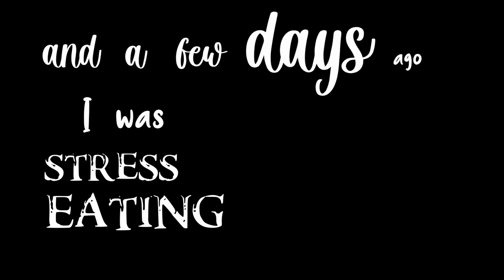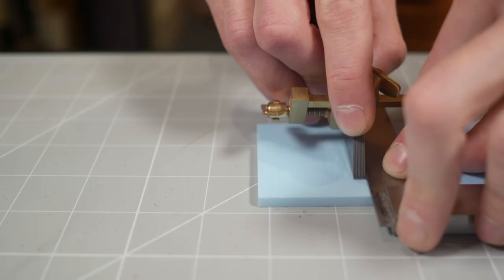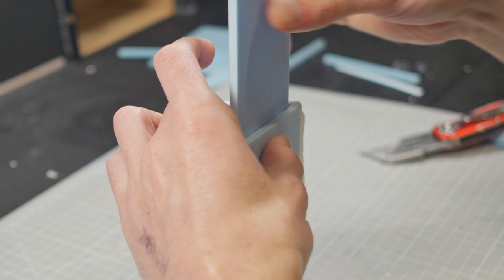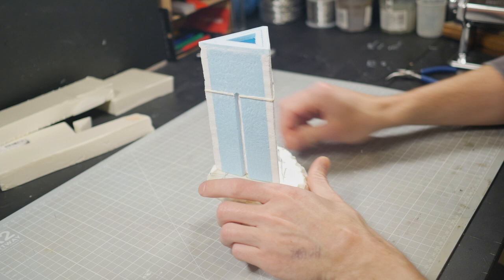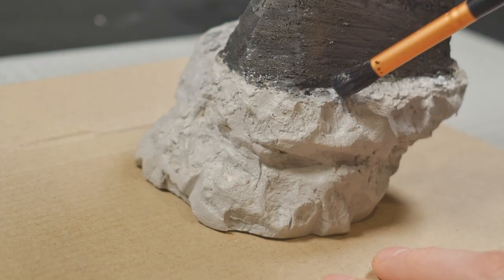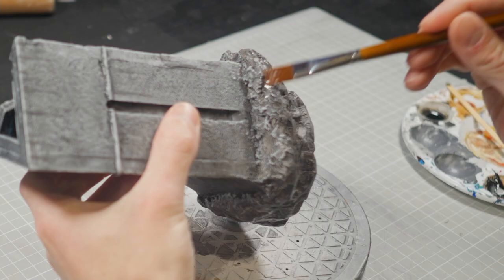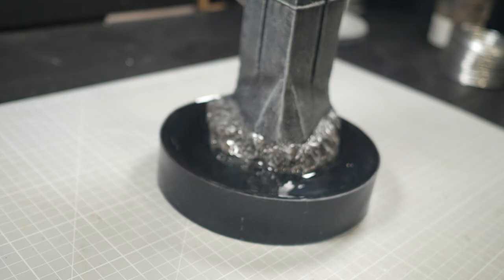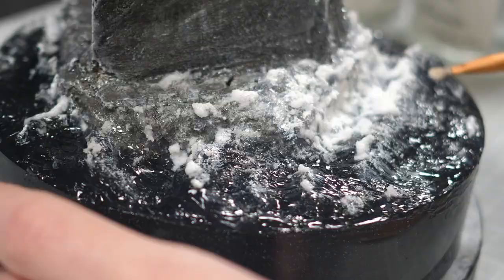How to make AZKABAN from TOBLERONE // Epoxy Resin Art // Harry Potter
Today I turned the best chocolate bar of all time into the spookiest wizard
prison of all time.

Specific to this video:
Acrylic Sheet (for the aquarium)
Resin (this stuff has proven to be really reliable for me)
UV Resin

Must-haves for any video:
Stir Sticks
Hole Filler
Mod Podge (Gloss)
Mod Podge (Matte)
Tacky Glue
CA Glue (Super Glue)
Armature Wire
Straws (metal, save the planet!)
Floral Wire
Clay (Super Sculpey Medium is my go to)

Chapters
00:00 - Intro
00:25 - A Delicious Prison
01:19 - Redneck Engineering
04:00 - Ex-rocky-outcroppingus!
05:43 - Primer for the Impatient
06:11 - A Rainbow for your Dog
07:43 - How to make a Cursed Cake
09:46 - Bathtub Waves
11:30 - Glamour Shots